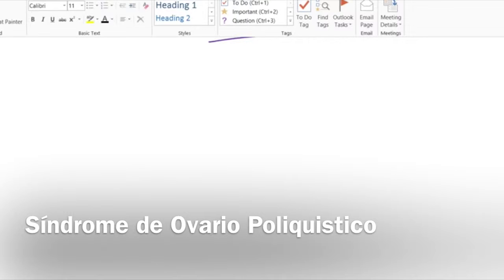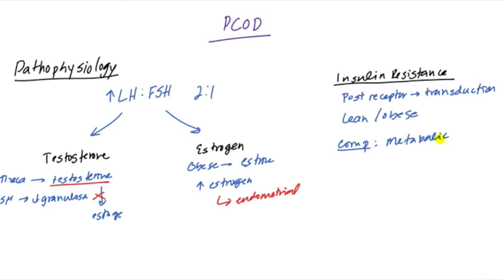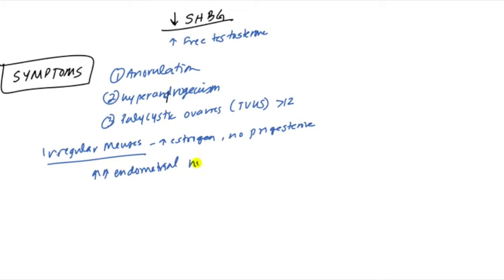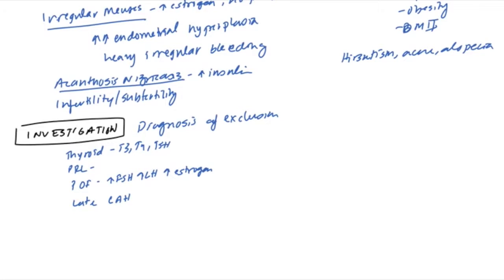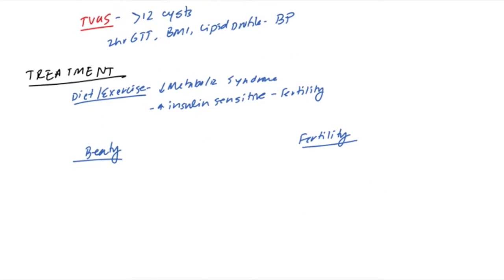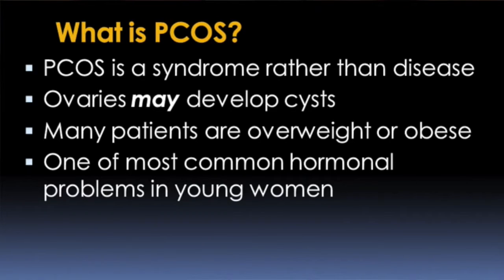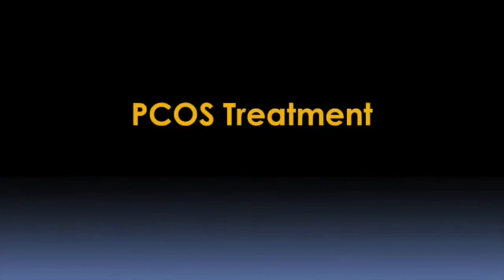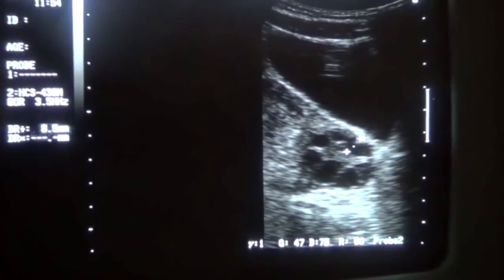PCOS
This video is about PCOS
References: